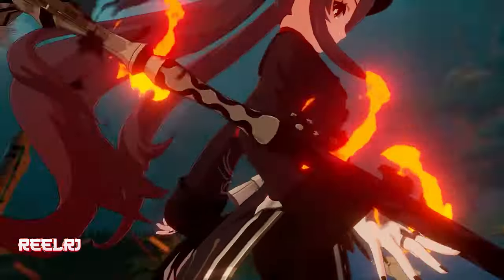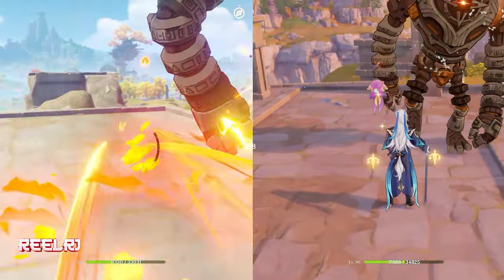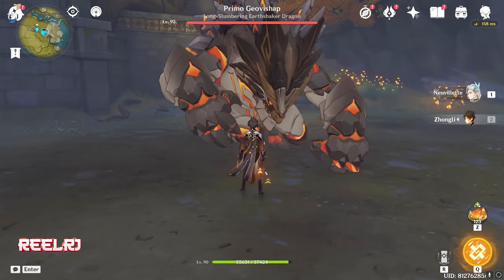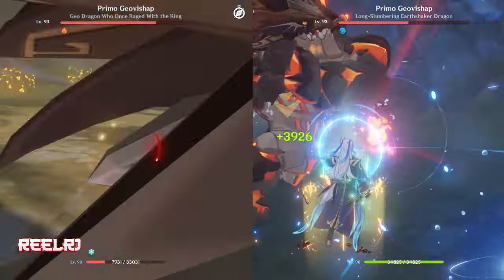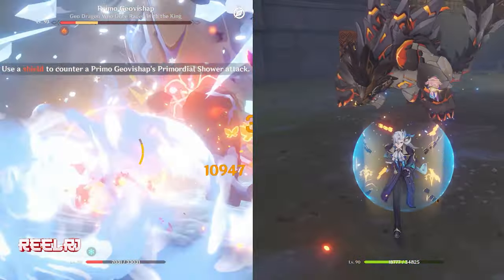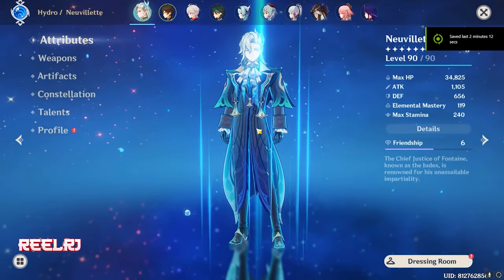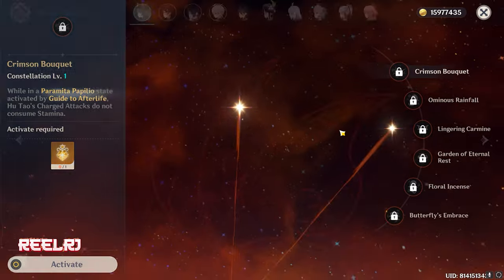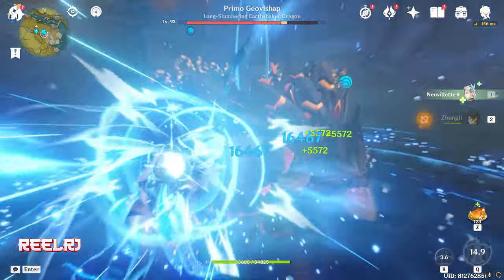Neuvillette VS Hu Tao ULTIMATE SHOWDOWN | Genshin Impact Fontaine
Playstation id - ReelRJ
Uplay - REEL_RJ , ReelRj_Meliodas
Origin - Reel_Meliodas
COD - ReelRj